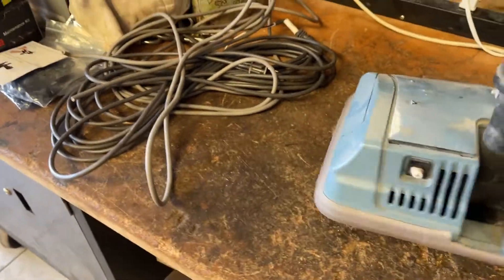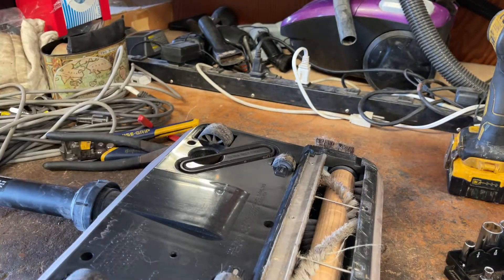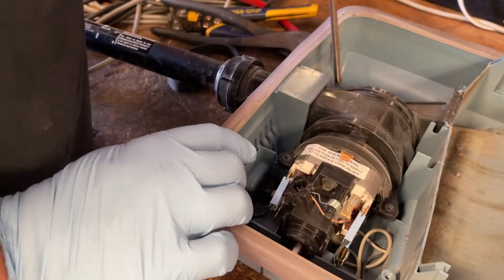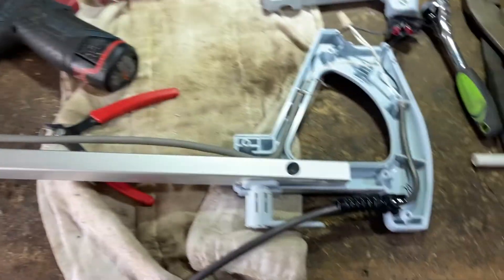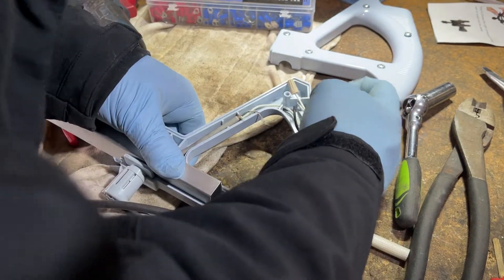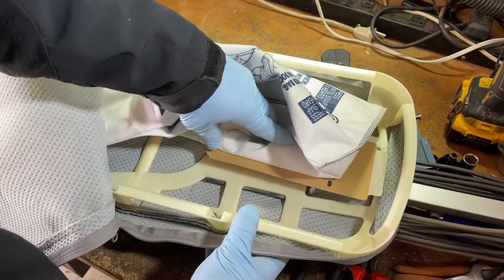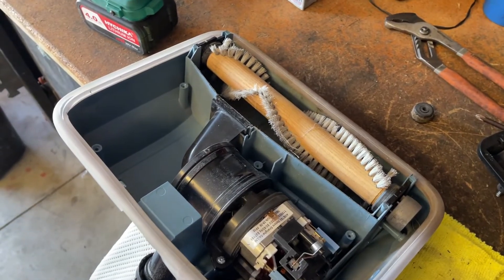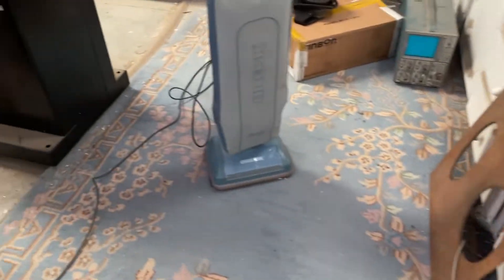Oreck U3770HH Refurbish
Brush Roll and Belts
Replacement Outer Bag Assembly
Hepa CC Bags (What I recommend)